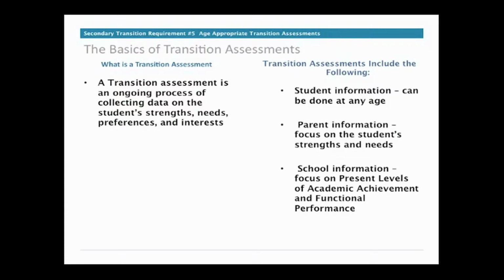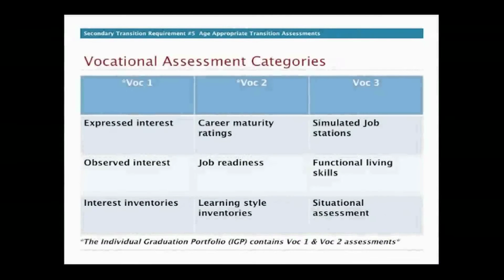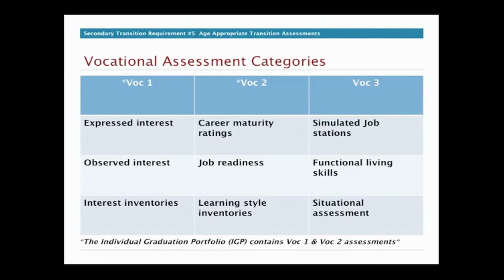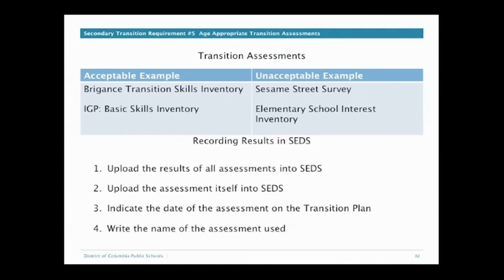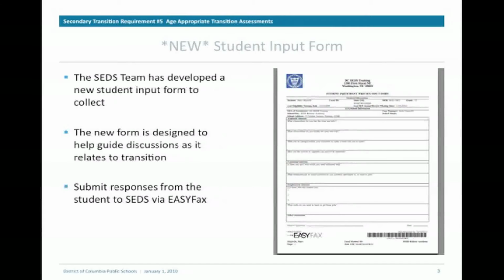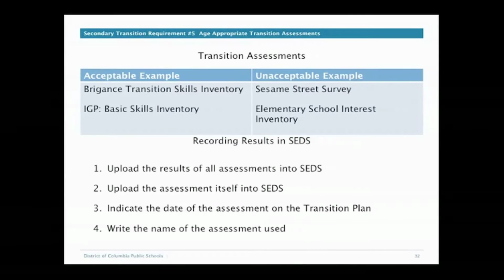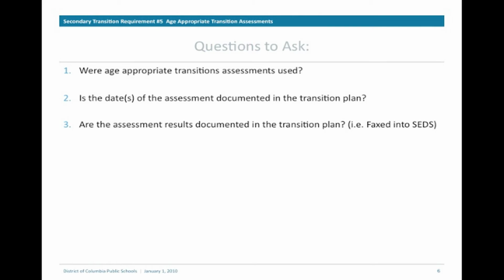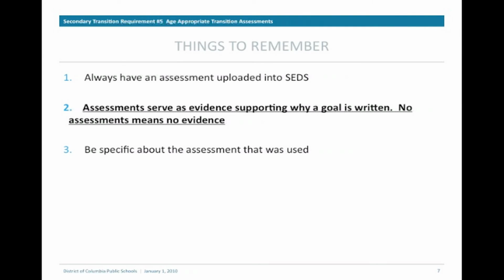Module 5 - Age Appropriate Assessments.mov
Module 5 - Age Appropriate Assessments